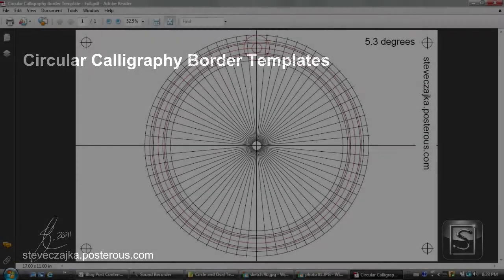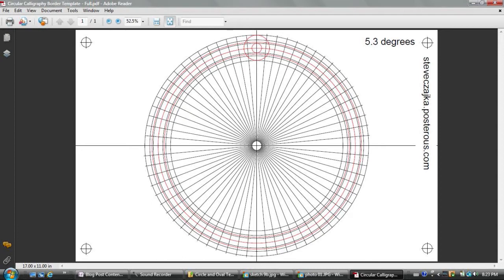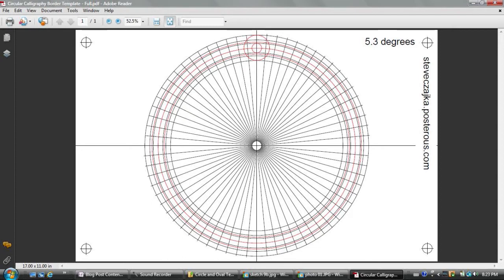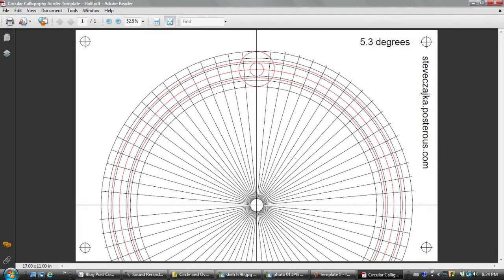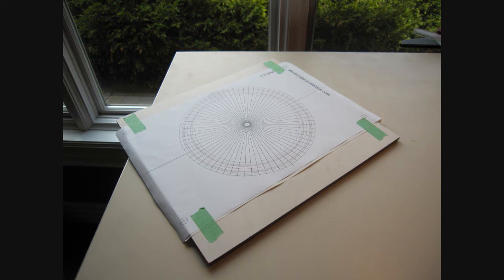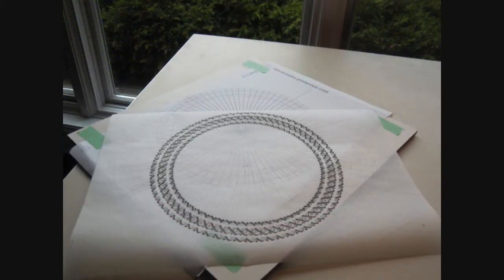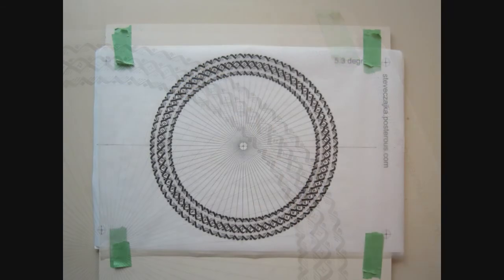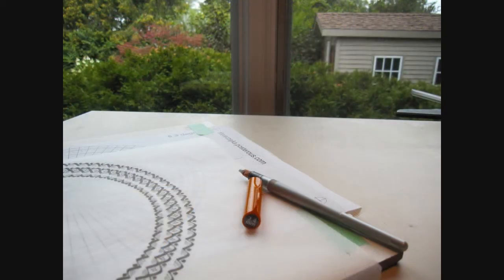Circular Calligraphy Border - Corner Detail - Part 2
In part 2 of the video tutorial, learn inking the work, and about the templates that you can download from this post, and how they work with the paper and drafting board you use.

Templates (Attached 3 PDF Files):
Attached are 3 PDF files.  Each containing one template.  Print out the template and tape it to your drafting surface.  Make sure to add a sheet of blank paper under the template.  Remeber this template was designed for 11 x 17 paper.

I have the Inkscape SVG files available if anyone wants them.

Some points about Inking the work:
-Inking the work actually took less time
-See my Photos of final work vellum
-Consider Speed & Rhythm resulting in smooth strokes.  Too slow and it creates jagged strokes
-To get a good rhythm, rotate the board every so often
-Remember to always use a cover sheet, but don't panic if you make a mistake -- the digital environment allows for easy clean up
-Remember to tip your pen on edge when creating the diamond details and other strokes
-I used Vellum as it accepted my ink better than most papers I have.  It is also see through as a bonus.
-Consider purchasing or making a calligraphy board to do your work on
-The template is designed for a Pilot pen 2.4mm
-Pilot Pen Ink (that is recommended by the manufacturer)
-Tic or registration marks (use pencil so you can erase them if you want to frame your original, I should have used a technical pencil 0.5mm)

Come back next week to learn about the Inkscape components, and the preparation work done in GIMP.

Cheers
Steve